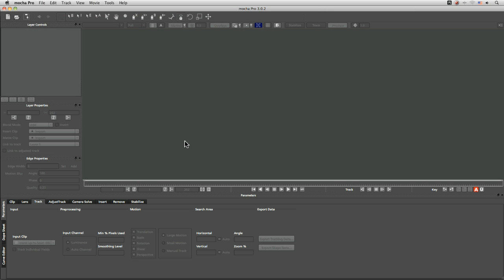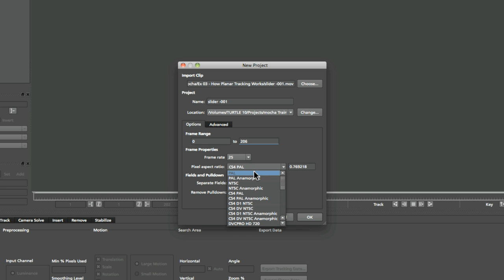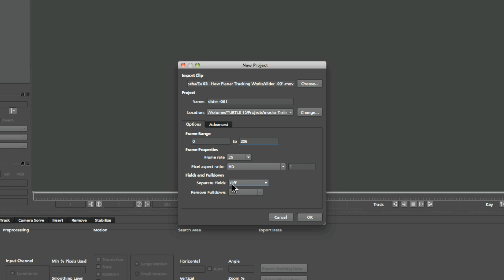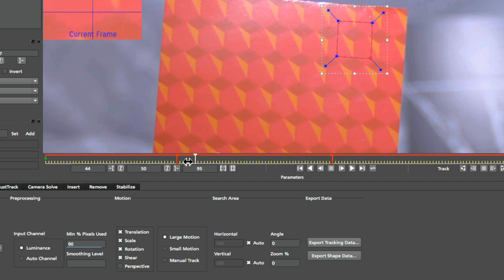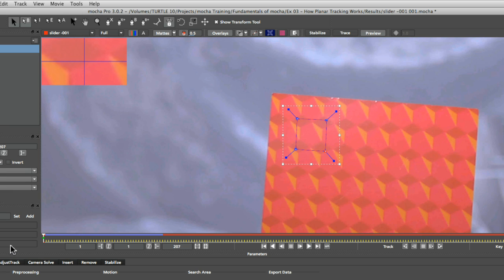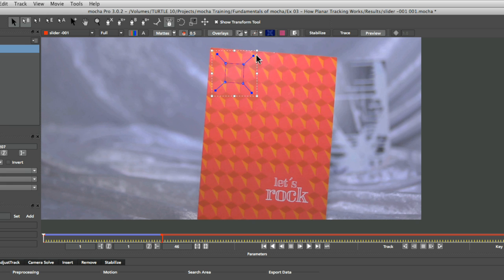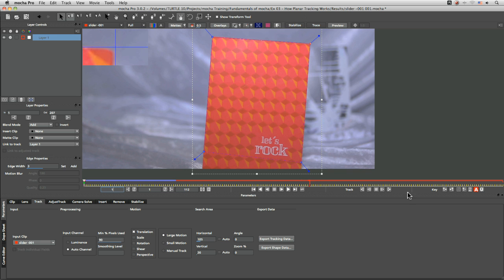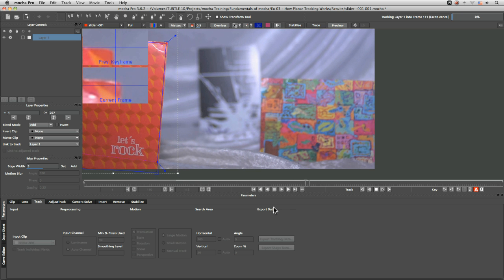Fundamentals of Mocha - 03 - Planar Tracking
What you'll learn:
• Setup a new project
• Create effective shapes for tracking
• How the Planar Tracker tracks

Starting a project in mocha, including tips on Pixel Aspect Ratio and handling interlaced footage.

When tracking our first object, we see the importance of picking the right size shape to track.  We also see the separation between the shape we track and the data that mocha gives us.

A focus of this exercise are the tracking Parameters and how we adjust these to the footage we are tracking.